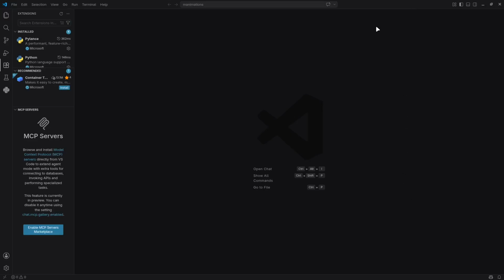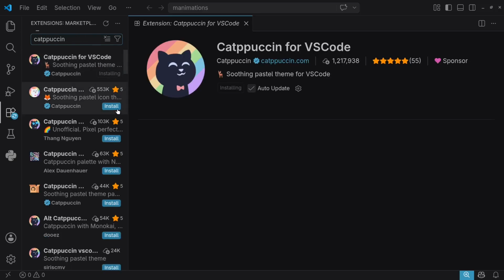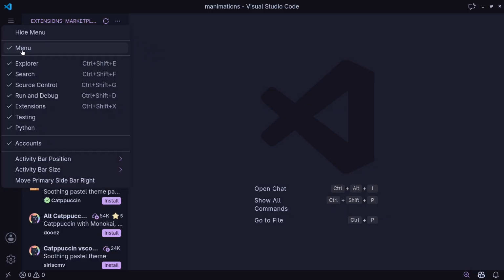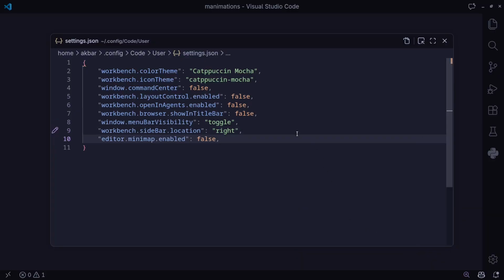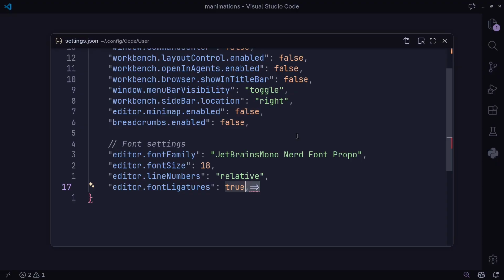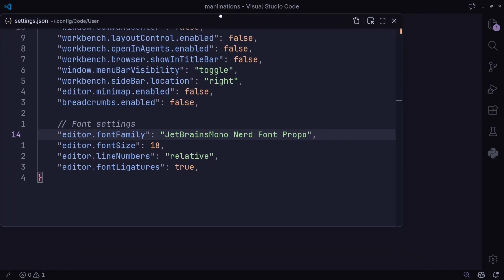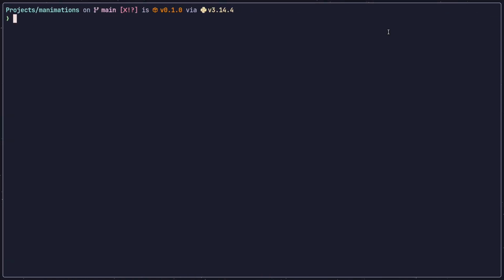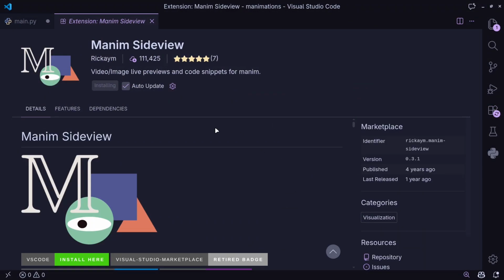The Only VS Code Setup You’ll Ever Need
Timestamps:
0:00 Intro
0:22 Installing a theme
0:57 Disabling distracting elements
1:35 Changing the font
3:00 Manim animation setup